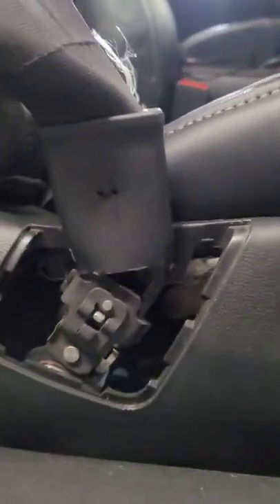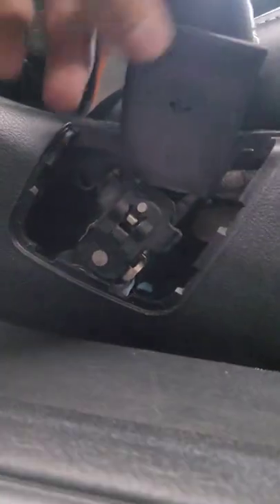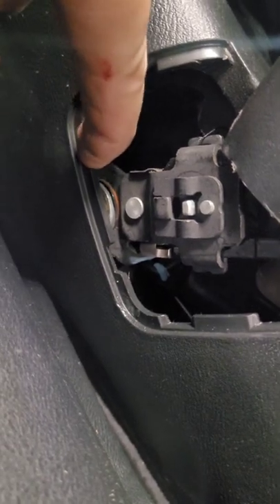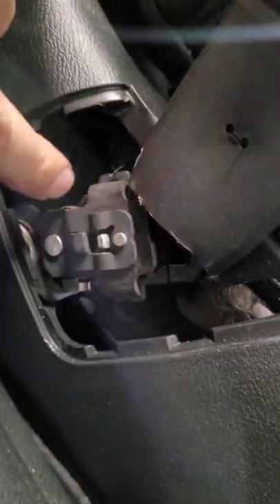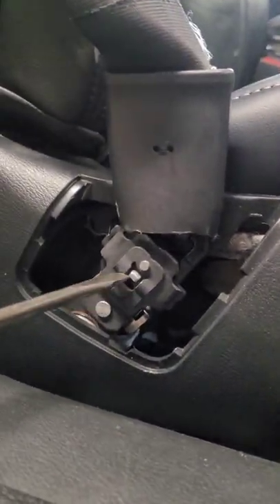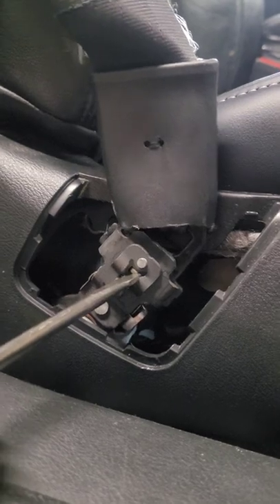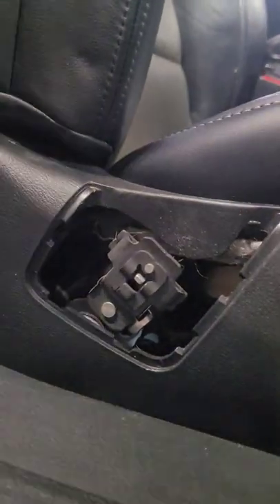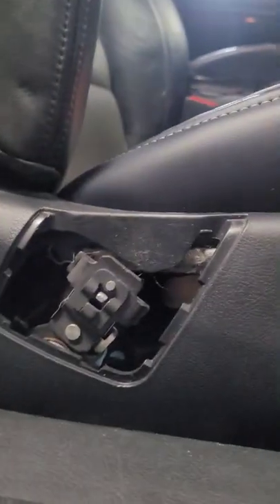08 acura Tls passenger side seat belt .